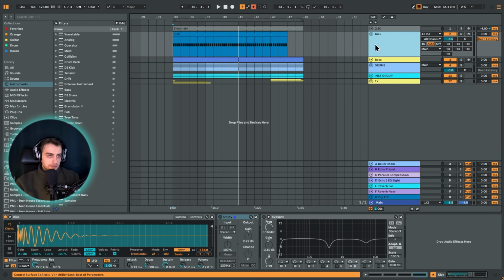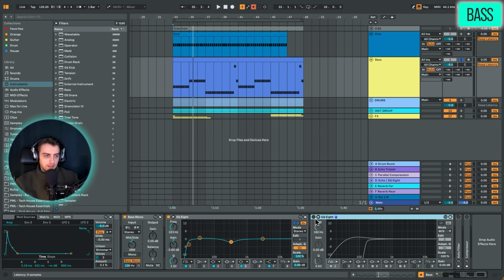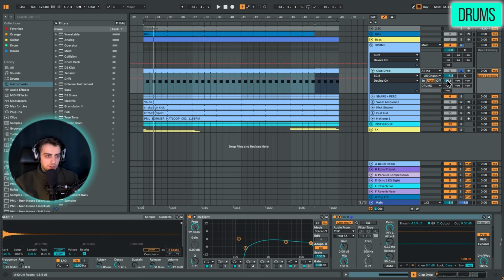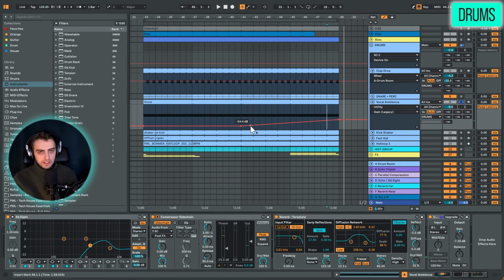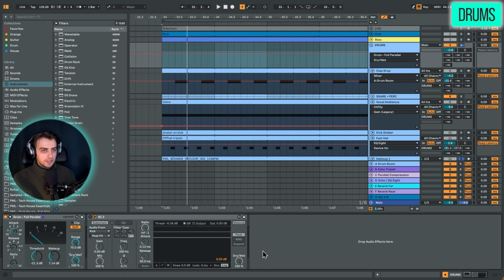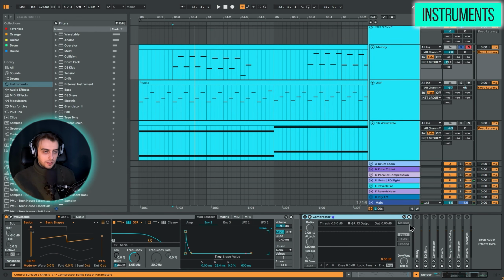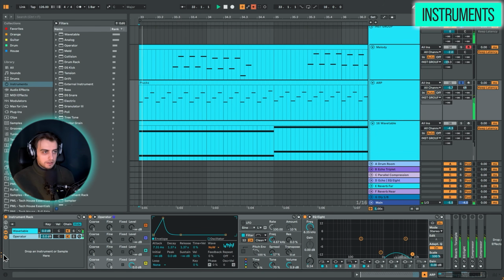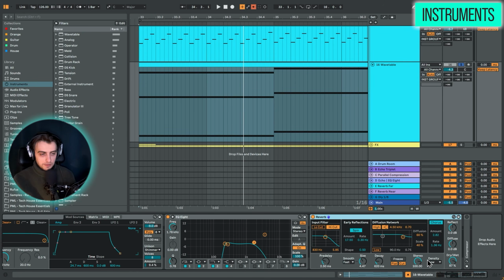Mixing in Ableton 12 for Beginners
In this video our instructor Boris shows you the complete mixing of a project file. We go through all of the tracks starting from the kick and other drum elements, through all the synth instruments, up to all the FX elements. We discuss elements like saturation, EQ, compression, reverb and much more. Let's get started!

0:00 Intro
0:45 Playthrough
2:00 Drums
7:45 Instruments
11:50 FX
12:35 Outro